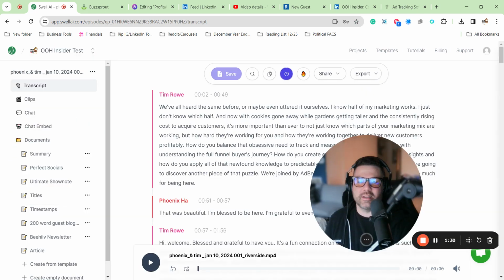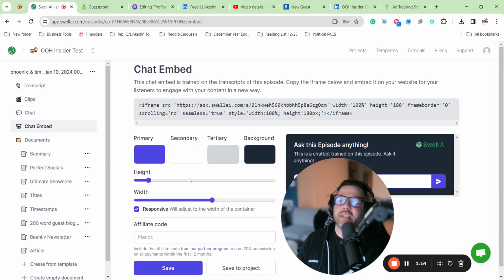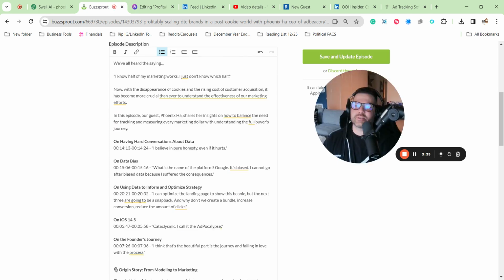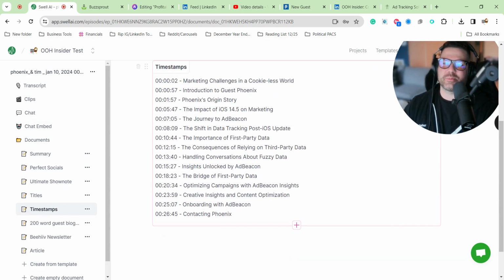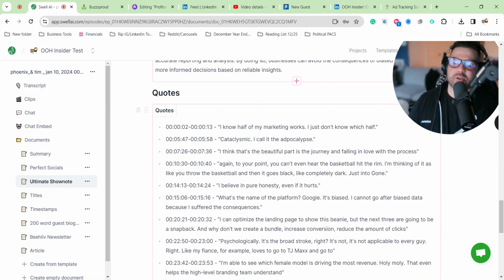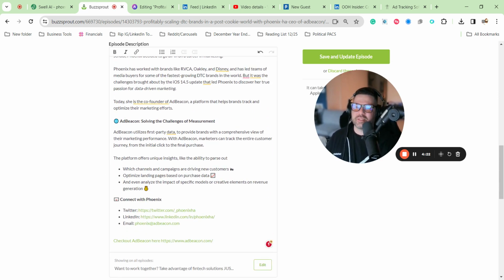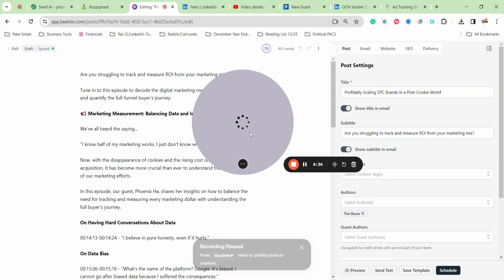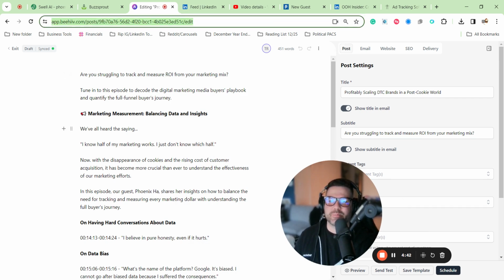Unlocking Efficiency: How Swell AI Saves Me 3-5 Hours on Every Podcast Release! AI Workflows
AI Workflows for Content Creators and Growth Marketing

Welcome to the efficiency revolution, content creators! 🚀 In this video, I'm pulling back the curtain on how I leverage AI-enabled workflows, specifically with Swell AI, to reclaim valuable hours on every podcast release. Not only does this time-saving technique streamline my process, but it also empowers me to redirect that time towards impactful activities like creating a high-value show notes-based newsletter.

🕒 Timestamps:
0:00 Introduction to AI-Enabled Workflow with Swell AI
0:12 Stealing Back Time and Channeling It Into High-Leverage Activities
0:25 Exploring Swell AI Projects and Workflows
0:37 Navigating the Out of Home Insider Podcast in Swell AI
0:51 Empowering a 10-Year-Old to Use AI for Academic Success
1:00 The Versatility of Swell AI for Various Outputs
1:10 Creating New Podcasts Thanks to Time Savings with Swell AI
1:23 Dive into Swell AI Outputs for an Episode with Phoenix Ha
1:40 Templated Outputs: Transcripts, Video Clips, Chat Agent, and More
1:46 Utilizing Timestamps, Quotes, and Chat Embeds for Show Notes
1:57 Enhancing User Experience with Custom Media Player and Chat Bot
2:05 Transforming Swell AI Outputs into Impactful Newsletter Copy
2:11 Showcasing Newsletter Creation Using Swell AI
2:18 Applying the "Show Notes as Newsletter" Growth Hack
2:24 Crafting Perfect Socials, Timestamps, and Quotes
3:18 Combining Outputs from Swell AI into Buzzsprout
3:26 Leveraging Swell AI's Timestamps and Ultimate Show Notes
3:35 Showcasing Quotes and Combining Content for Maximum Impact
3:47 Show Notes Becoming Newsletter for Beehive Subscribers
4:44 Expanding Distribution to LinkedIn Newsletter Feature
4:59 Replicating the Newsletter for LinkedIn Audience
5:09 Employing Swell AI Outputs for Guest Profiles on Website
5:19 Utilizing Swell AI Outputs for LinkedIn Newsletter and Beehive
5:28 Creating Guest Profiles with SEO-Optimized Keywords
6:18 Filling Out Guest Profile with Information and Links
6:28 Repurposing Swell AI Outputs for Guest Profiles on Main Website
7:10 Integrating Outputs into Podpage for a Seamless Experience
7:23 Expanding Usage to YouTube by Translating Show Notes
7:45 Crafting YouTube Descriptions Using Swell AI Outputs
7:57 Showcasing Video Inclusions in YouTube Descriptions
8:12 The Comprehensive Impact: Beehive, LinkedIn, YouTube, and More
8:22 The Game-Changer: Swell AI Unleashing Unprecedented Growth
8:29 Gratitude to Swell AI for Transforming Content Creation

Discover the transformative power of Swell AI as I guide you through its versatile applications, from creating show notes and newsletters to optimizing guest profiles on various platforms. The growth I've experienced is unparalleled, and I encourage you to give this AI-enabled workflow a try. Share your thoughts and experiences in the comments – let's revolutionize content creation together! 🌐✨